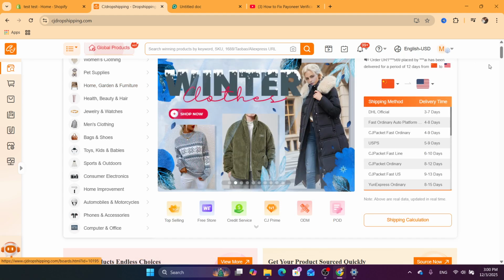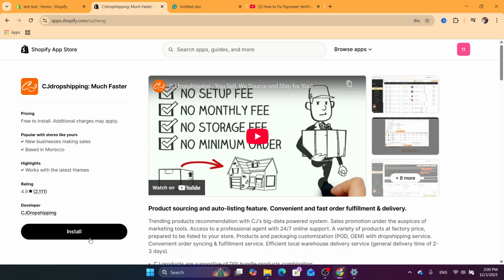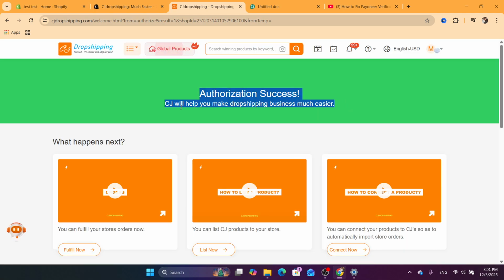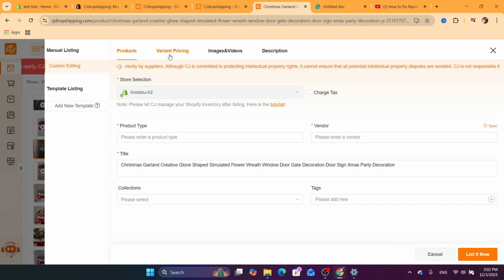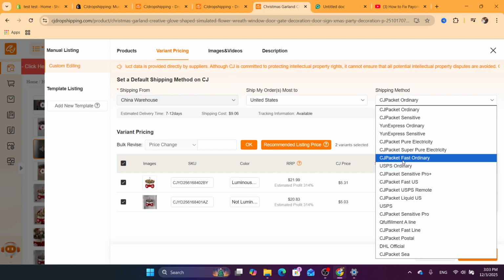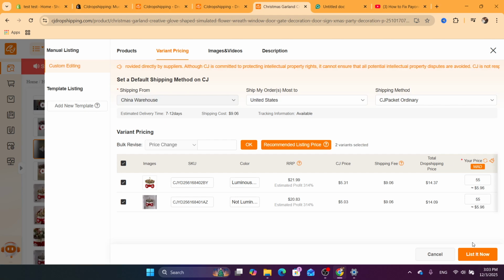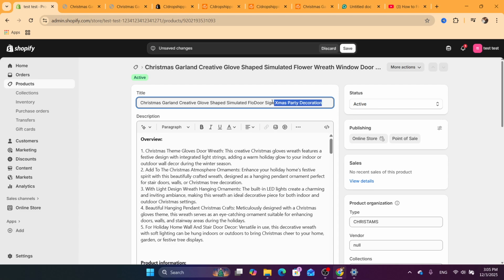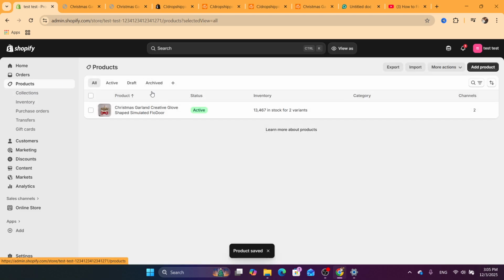How To Import Products From CJdropshipping To Shopify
In this video, I show you step-by-step how to import products from CJdropshipping to your Shopify store quickly and efficiently. You’ll learn how to connect your CJdropshipping account to Shopify, search for trending products, and select the best items to add to your store. I walk through using the CJdropshipping product importer, setting product titles, descriptions, pricing, and variants to ensure your listings are optimized for sales. You’ll also see how to manage inventory, automate stock updates, and handle shipping settings so your store runs smoothly. This tutorial includes tips on choosing reliable suppliers, avoiding common mistakes, and making sure your Shopify store reflects accurate product information. By following these steps, you’ll be able to streamline your dropshipping workflow and scale your business effectively. The methods covered in this video are based on strategies from top-ranking tutorials about Shopify dropshipping, CJdropshipping integration, product import automation, and eCommerce success. By the end, you’ll know exactly how to get products live on Shopify with minimal effort.